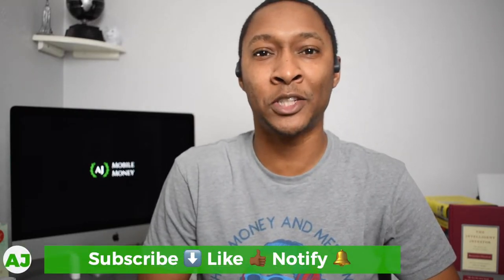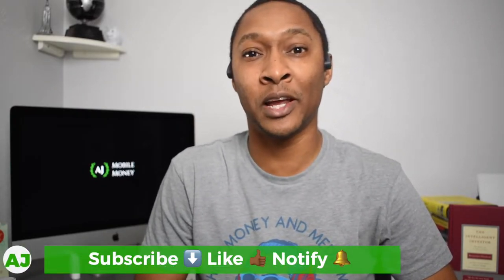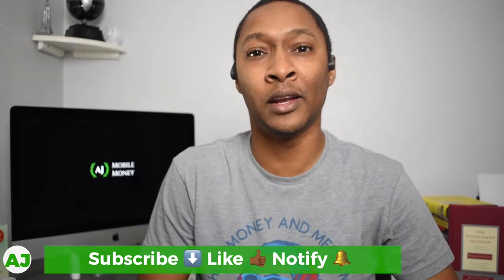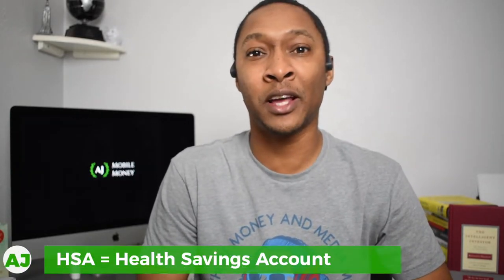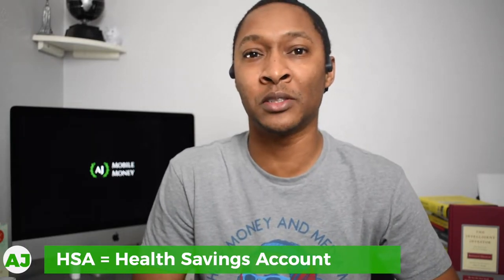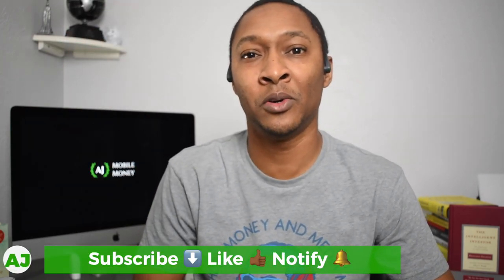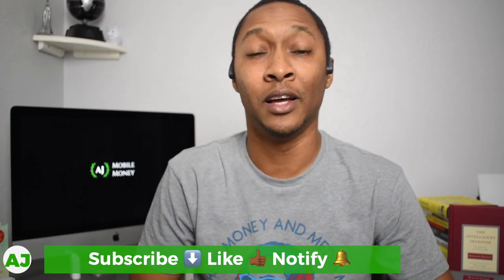The CARES Act Health Savings Account Update 2020: Stimulus for Your HSA Account!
The Coronavirus Aid Relief & Economic Security Act, known as the CARES Act, is mostly known as the Coronavirus Stimulus Package. That's because the immediate benefit to the average American is the $1200 Stimulus Check + $500 for each non-Adult dependent.

However in addition to the Stimulus Checks, there was an update made to Health Savings Accounts for approved items for reimbursement within your HSA Account. Watch this video to find out what items those were, and why you still shouldn't use your HSA to pay for them, but still ave those receipts for reimbursement later with your HSA Provider!

Non-Financial Referrals:
     Mobile Phone Service: